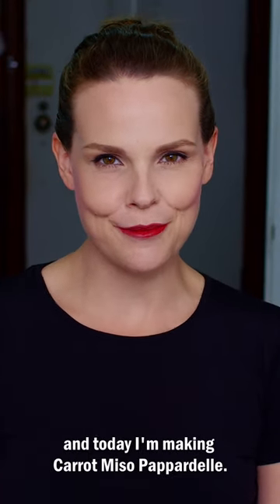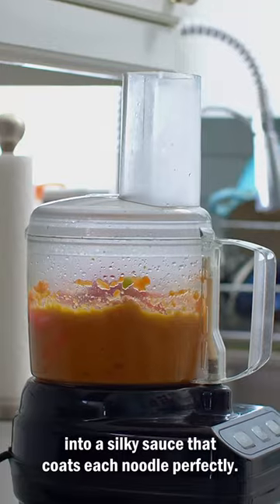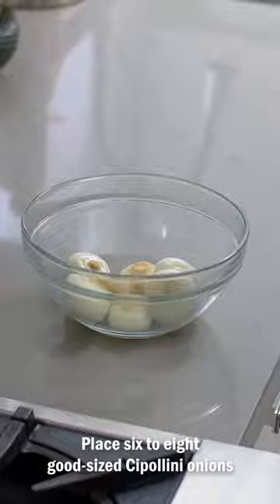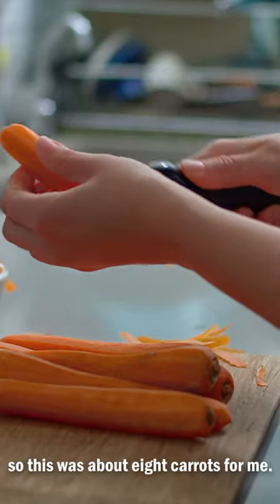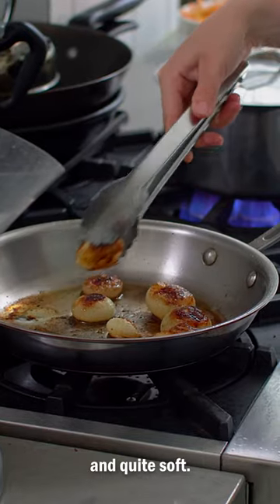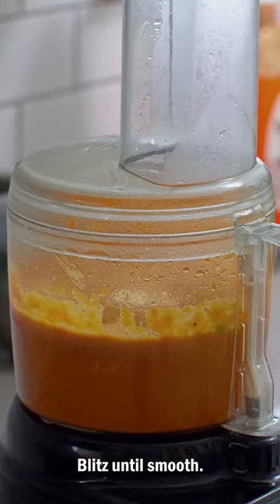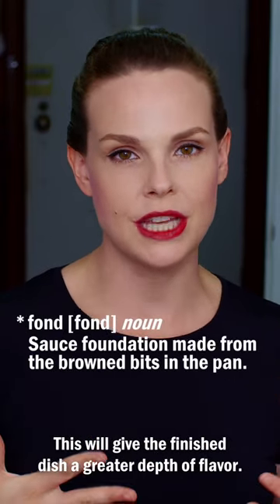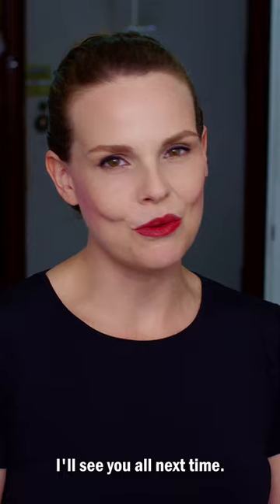Carrot Miso Pappardelle | Produce Made Simple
How to make a delicious and unforgettable pasta dish